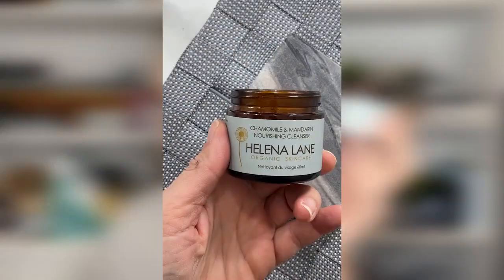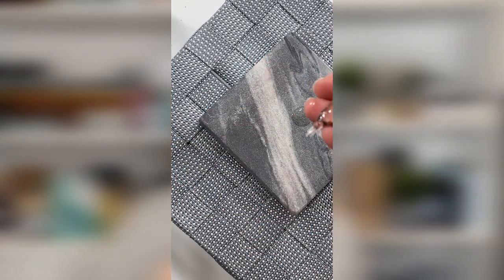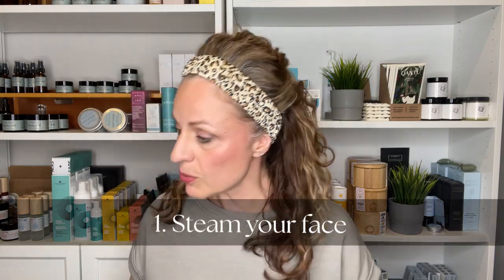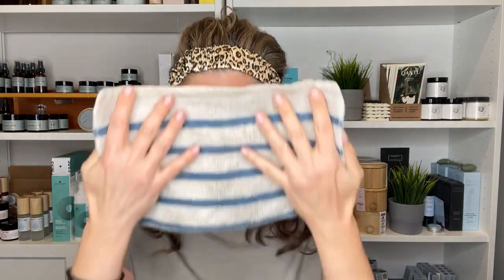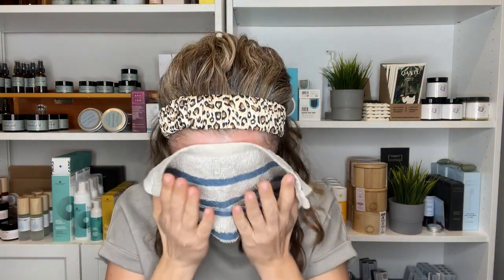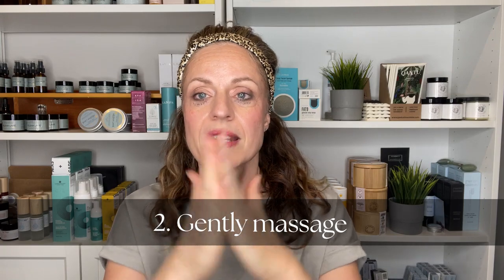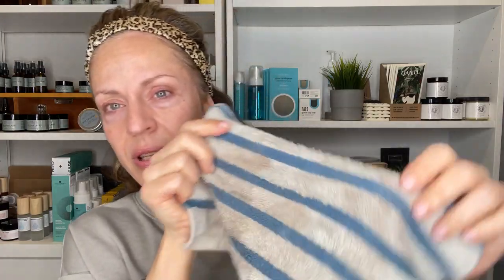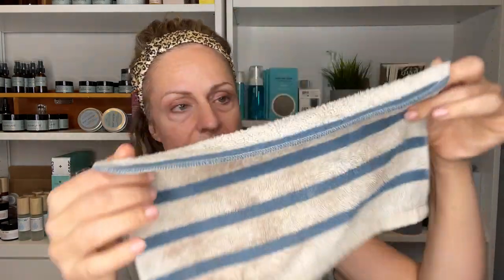One Step Oil Cleanse vs Product Heavy Traditional Skincare over 40 Routines!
Do you know the secret of oil cleansing? It's THE single skincare step that will save your skin even when cleansing is over! Imagine if you oil cleansed at night and that was all you had to do! No other skincare products needed. The benefits of oil cleansing will vary depending on who you talk to because it also does wonderful things to your skin.  The Oil Cleansing Method is nothing new but perhaps you haven't looked at it this way before. This video was done in the evening as I was winding down, so please excuse how tired I look. Happy to have used my oil cleanser and gone to bed. Let me know if you've tried it and how you liked it.

✨Check out my program specifically for Peri/Menopause Skin and changing skin over 40!

natural beauty tips for women over 40
beauty
beauty over 40
makeup
mature skin

00:00 Introduction
00:41 Why I love oil cleansing
01:27 It does remove everything!
01:48 Helena Lane oil cleanser
02:13 Consonant Skincare Makeup Removing Oil
02:36 Helena Lane organic ingredients
03:17 What you need to oil cleanse
03:36 First step - steam
04:33 Second step - cleanse + massage
06:33 Leave in as a mask
07:01 Third step - removal
09:05 Closing remarks
This video is about how to incorporate a one step skincare routine using oil cleansing. This is a great way to remove makeup and daily grime while keeping your skin hydrated, especially if you have dry skin. Discover the best cleansing oil for your skin type and simplify your skin care!